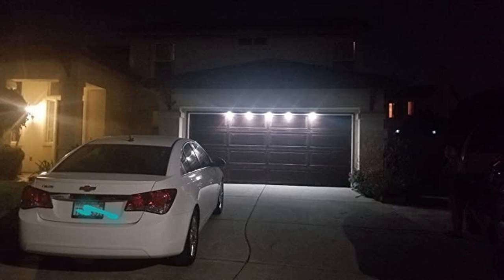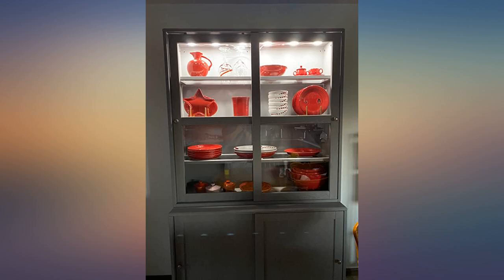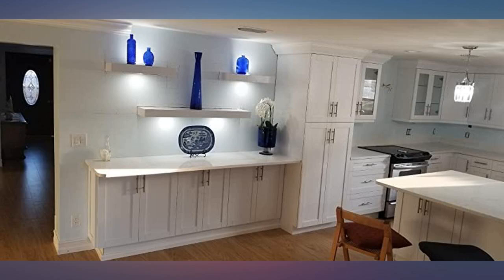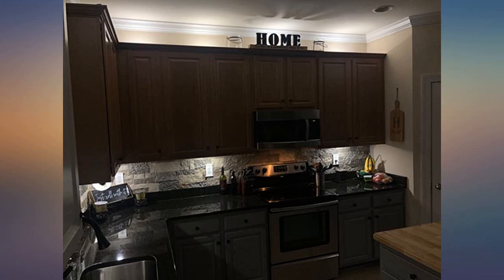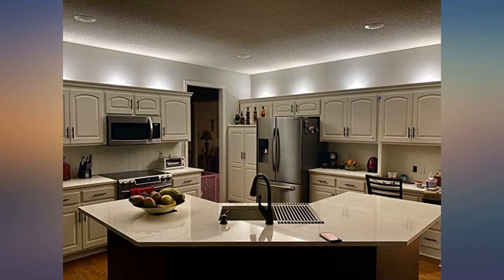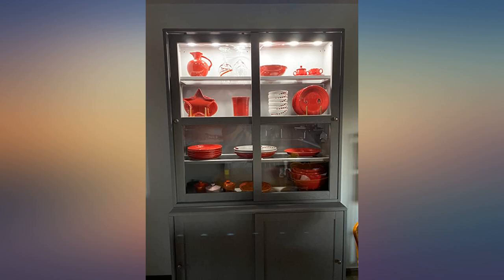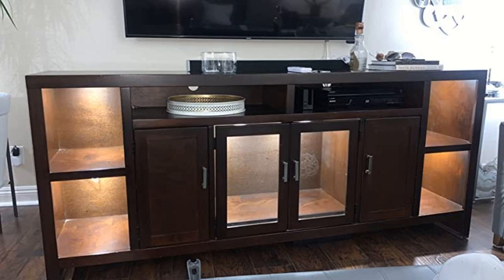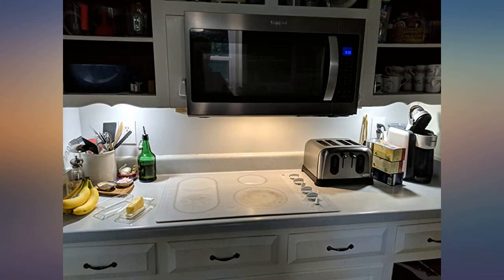LE LED Under Cabinet Lighting Fixtures, Puck Lights Kit, 1020 Lumens, 5000K review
Main Features:
Sufficient Brightness: Each has 170 lumen and the whole set offers you 1020 lumen, which perfectly meets your normal lighting needs.. Safe & Secure: By adopting an AC adapter, the output voltage is only 12V. You can rest assure that it’s safe to use.. Energy Efficient: Each puck light equals to a 25W haloge bulb, which helps save over 90% electric power. Total wattage is 12W.. Versatile: You can add these delicate puck lights anywhere you desire. Say, mount them to your cabinet, closet, shelf, or even to your corridor.. Ready to Use: It comes with 6 LED puck lights, a power adapter (with switch), a junction box and 12 screws; this is everything you need to set these lights up and running.

amazon reviews, reviews, customer reviews, best under-cabinet lights, cheapest under-cabinet lights, cheap under-cabinet lights, best wall lights, cheapest wall lights, cheap wall lights